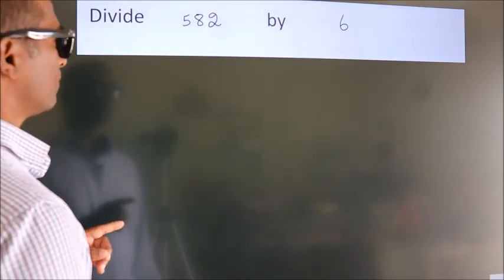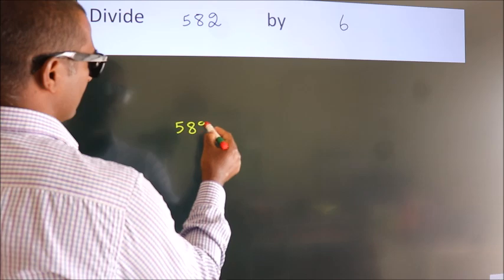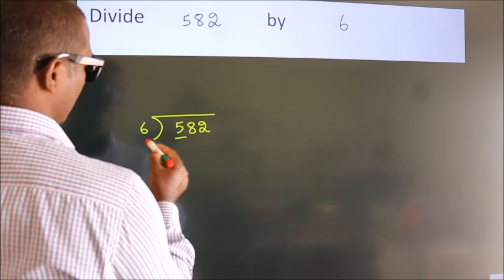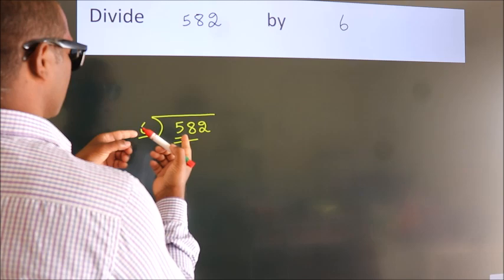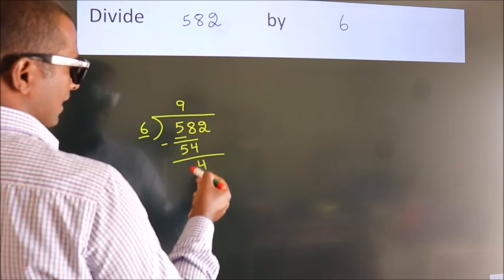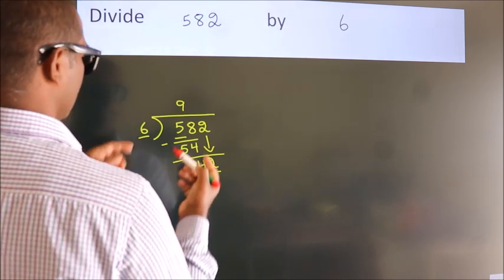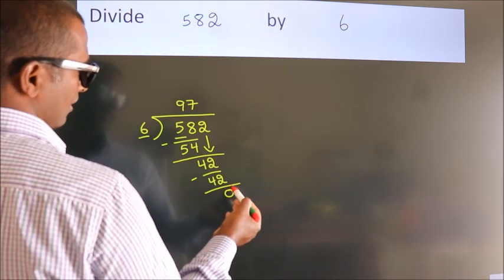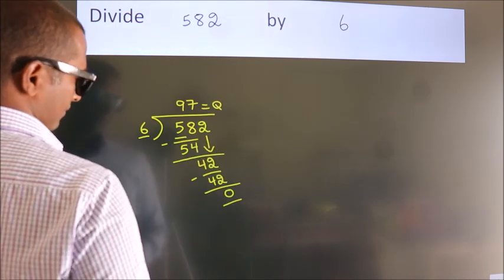Divide 582 by 6 Divide completely